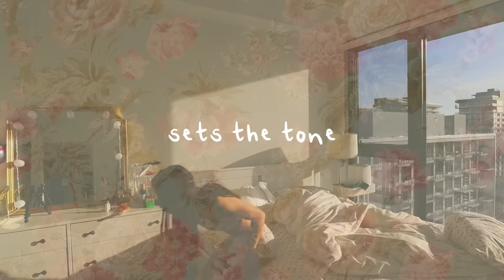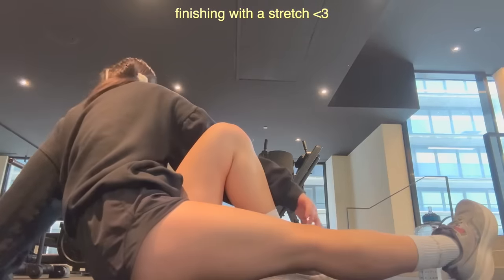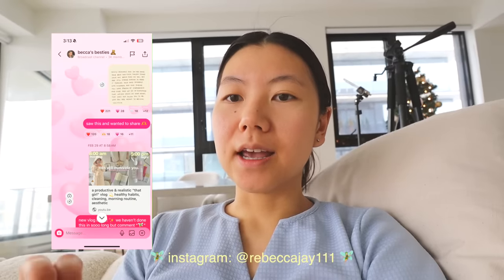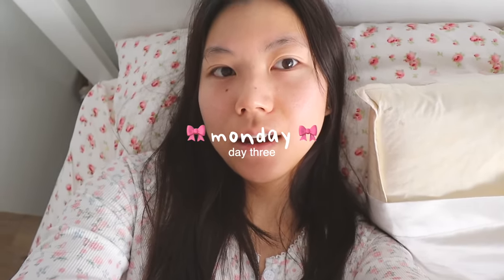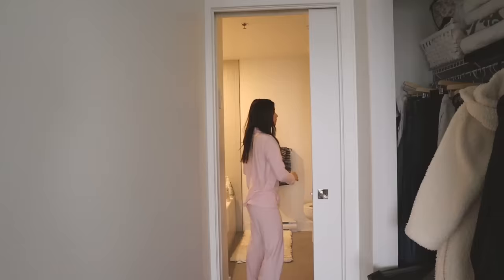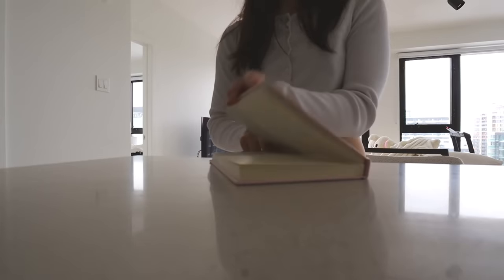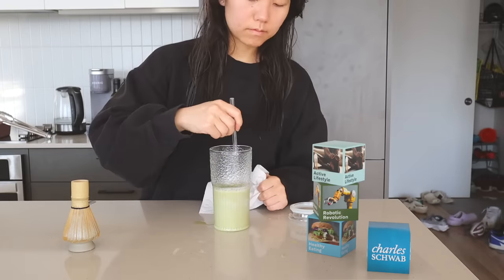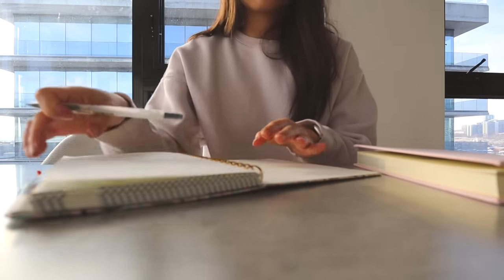i tried 10 healthy habits in my morning routine for a week 🎀 get motivated! aesthetic vlog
🧚🏻 chapters 🧚🏻
00:00 healthy morning habits
00:30 day 1 saturday & goals for the week
03:10 day 2 sunday
05:24 day 3 monday
06:52 day 4 tuesday
09:25 day 5 wednesday
11:43 day 6 thursday
12:50 day 7 friday & final thoughts

☆ socials ☆
AMAZON STOREFRONT: REBECCAJAY